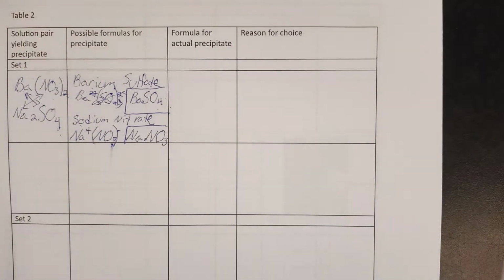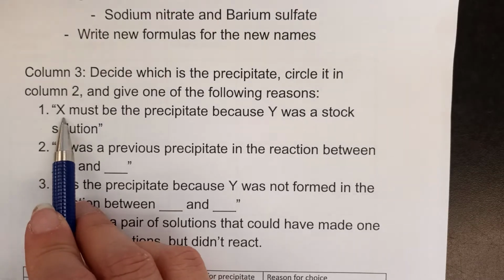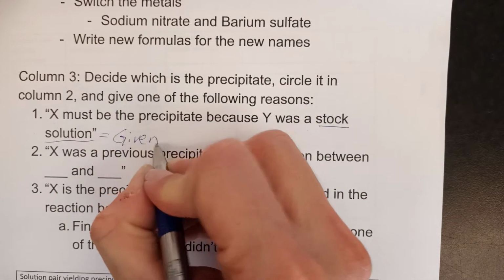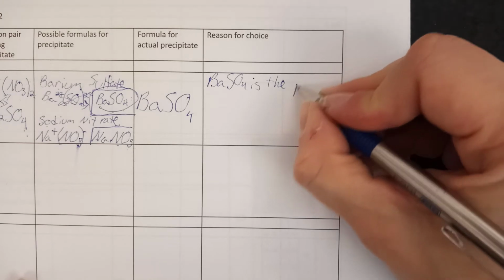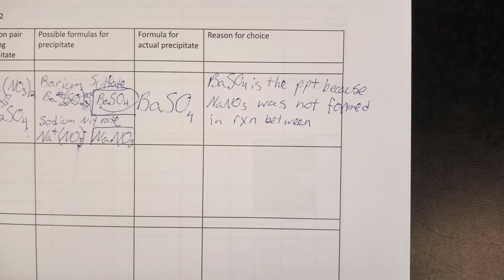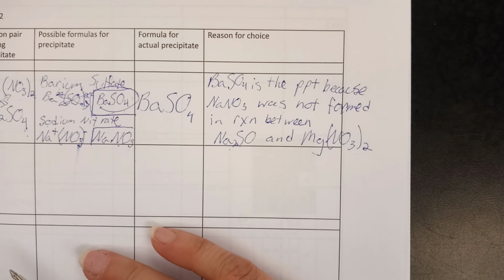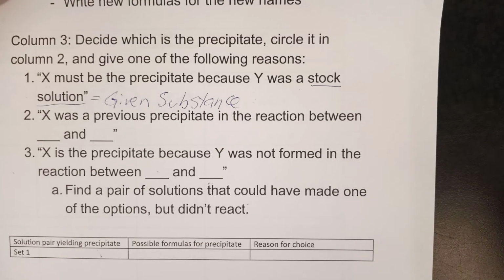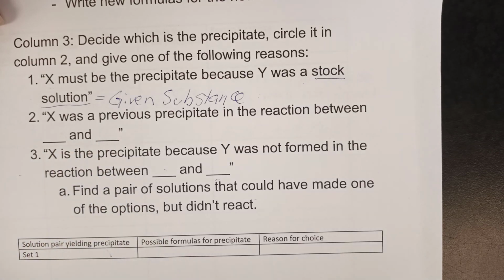Lab conclusions: part 2